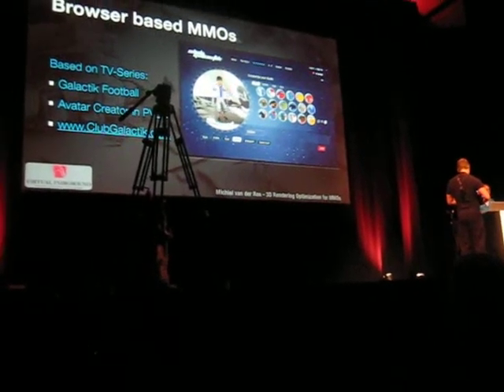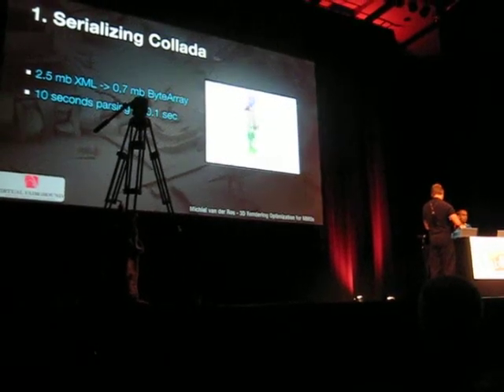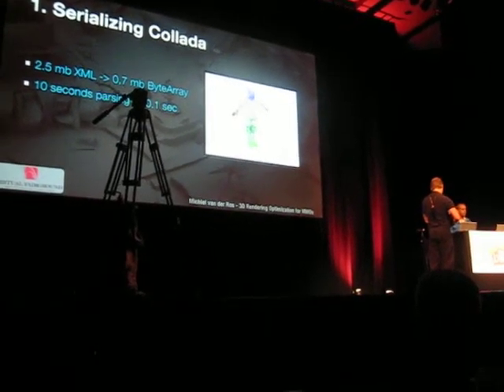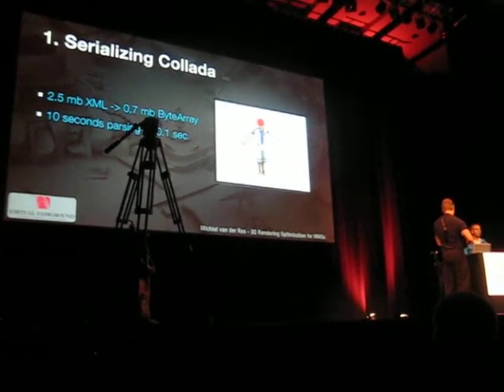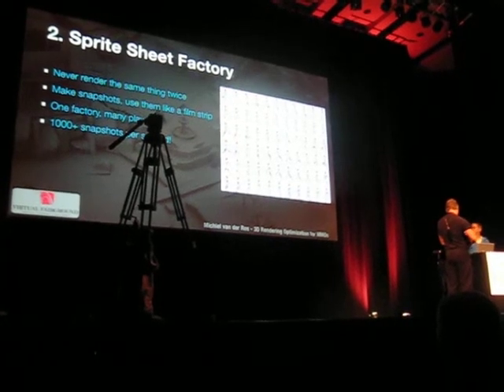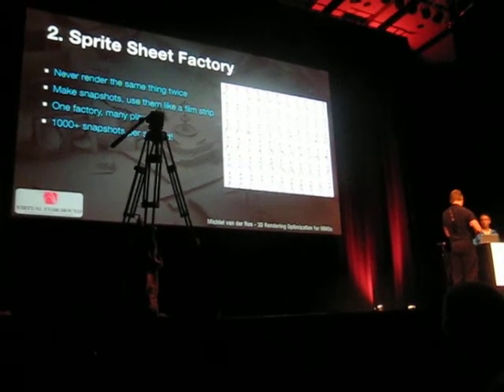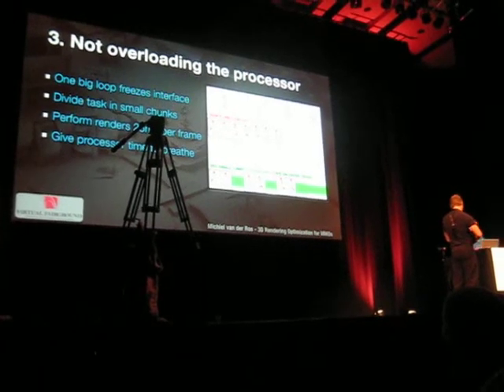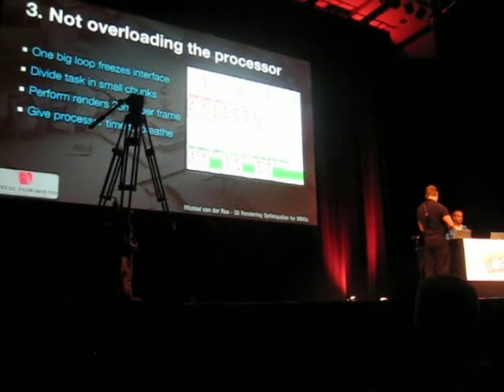FOTB Elevator Pitch - 3D Rendering Optimization for MMOs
Presentation during the "Three Minute Wonders" session at Flash on the Beach 09 in Brighton. Michiel van der Ros from Virtual Fairground (Amsterdam) presents their work on a Massively Multiplayer Online Game engine in Flash.
Main topic is the rendering of custom 3D Avatars within an isometric world, and how this has been optimized to get dozens of animations playing at the same time.